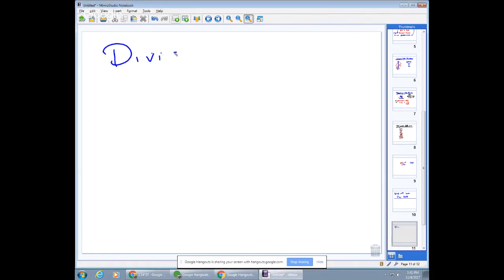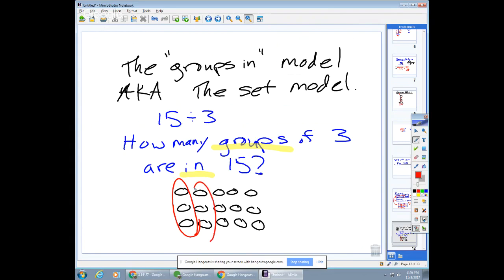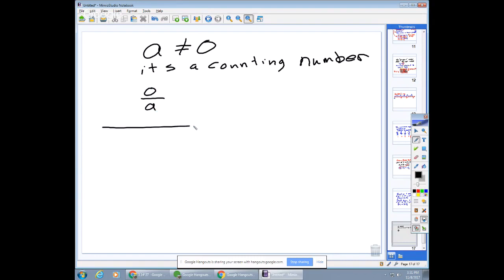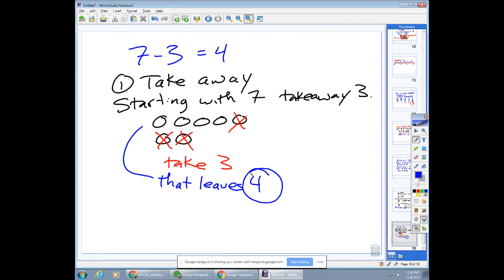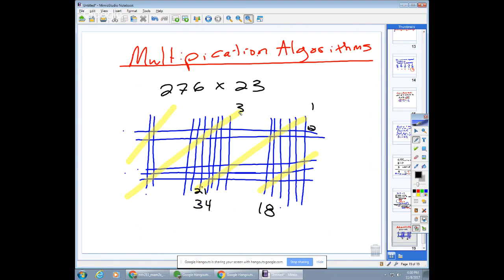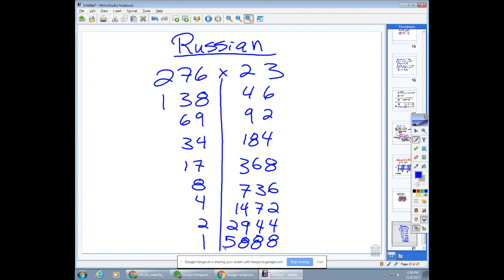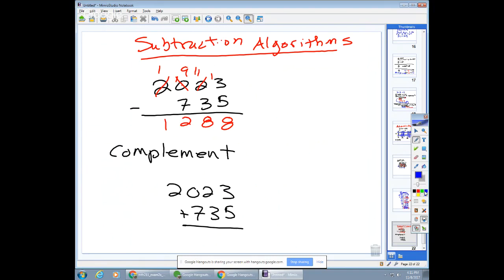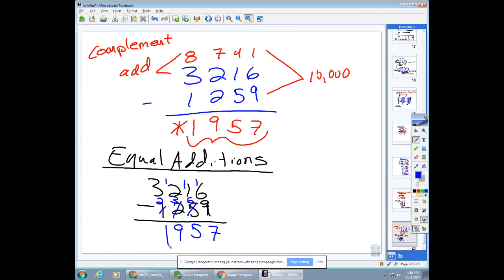MfEST Number Review